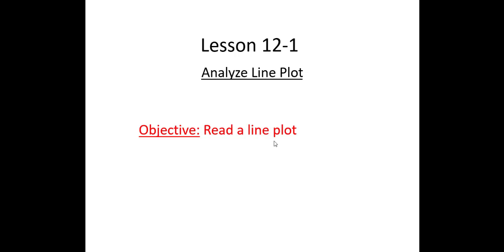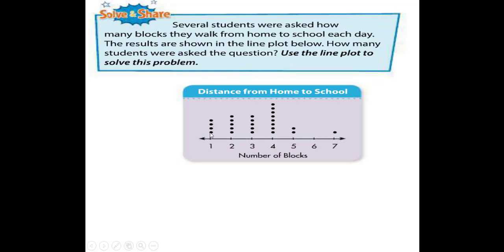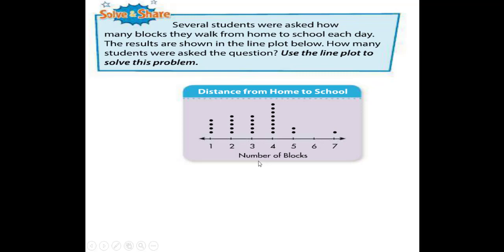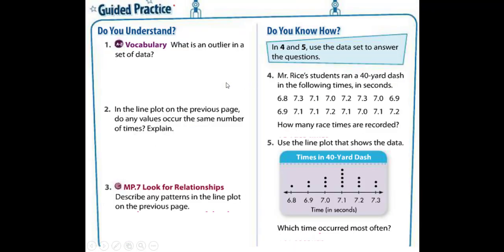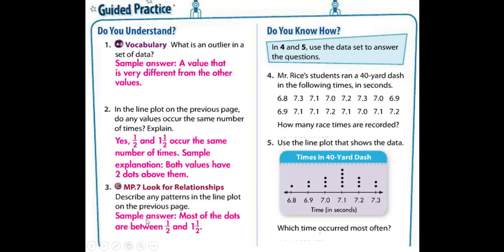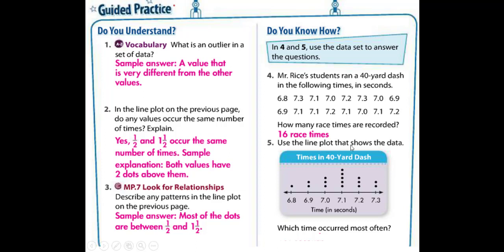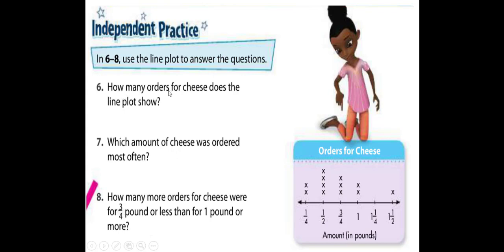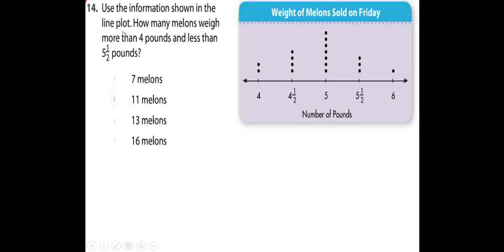Analyze Line Plot